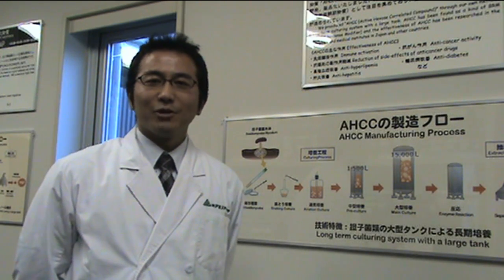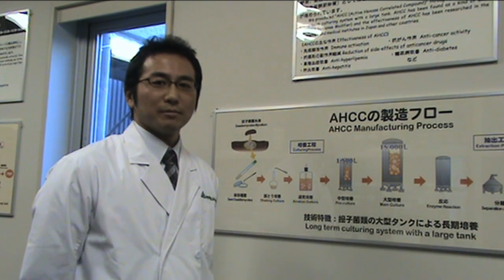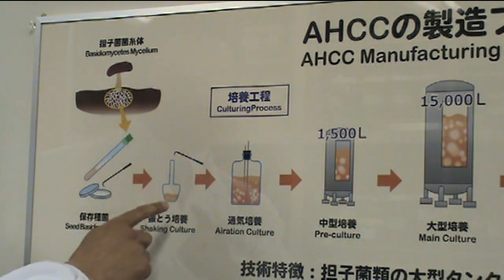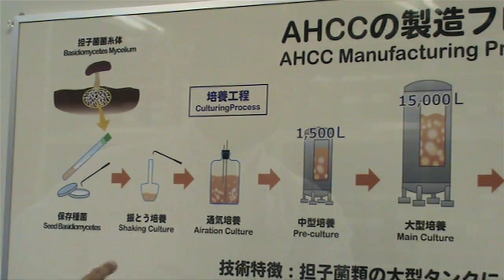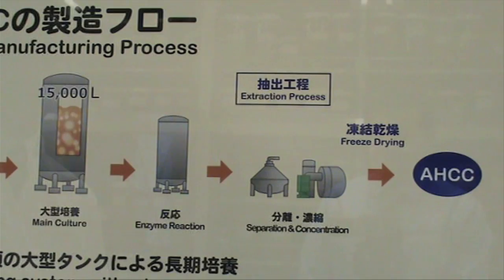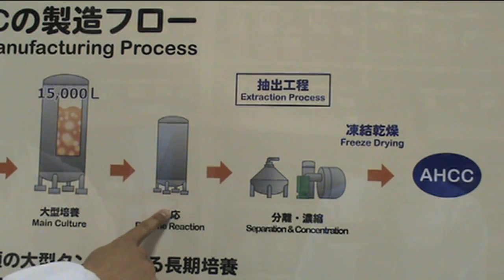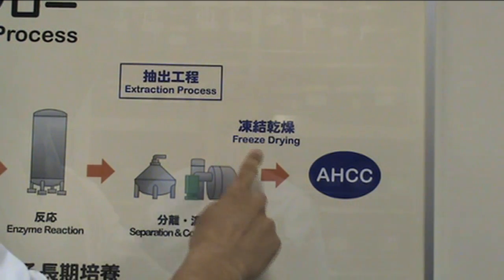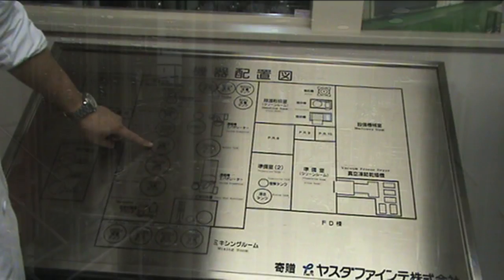AHCC Production Process Overview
An AHCC research scientist gives an overview of the production process. Over thousands of mushrooms are reviewed as part of this process. The entire culture process takes up to 45 days, and is handled this way to keep the identity of the cells the same throughout the development. Cells are transferred to the incubation tank for 12 hours. Finally the liquids are separated from the solids and the liquid is freeze dried into a powder.

AHCC is the world's most researched specialty immune supplement with over 80 supporting research studies.